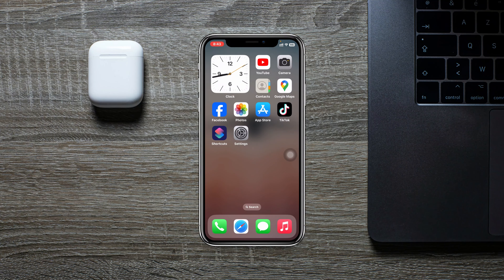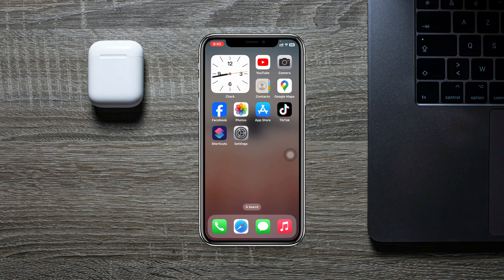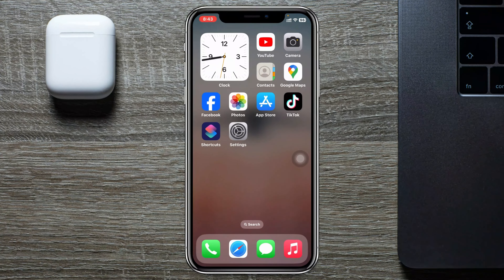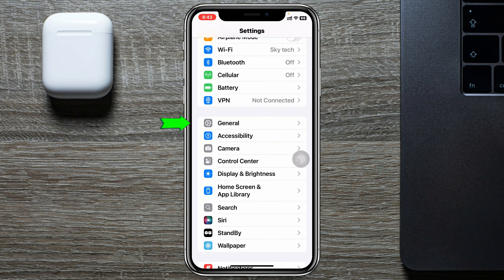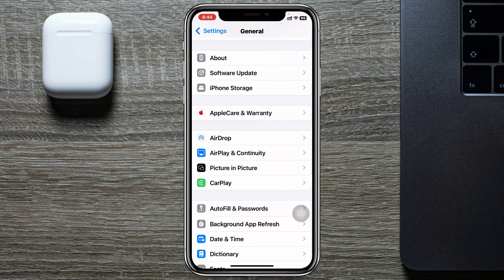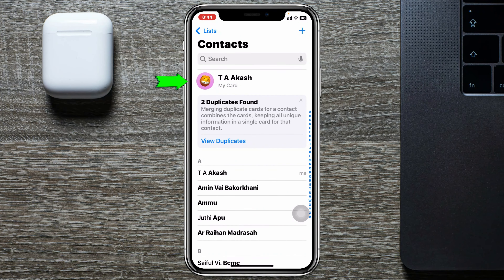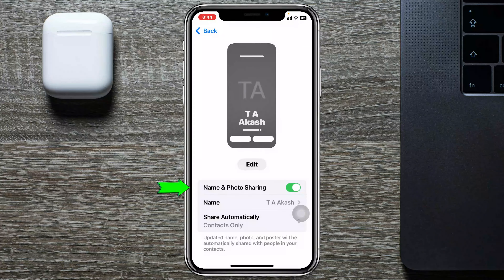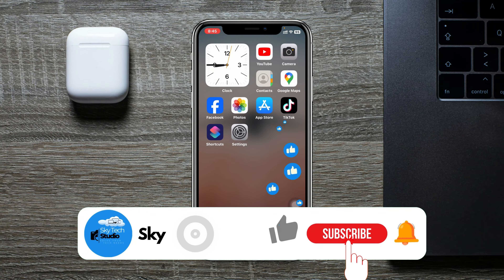How To Turn Off Contact Sharing on iPhone | Disable NameDrop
How to turn off share my contact on iPhone? In this tutorial, I show you how to disable namedrop and stop your iPhone from sharing photo and contact card.
Many iPhone users use The NameDrop feature to share their contact when iPhone close together. Now if you want to turn off contact sharing from iPhone touch and ask how do I stop my iPhone from sharing my contacts? or how do I turn off share on my iPhone? Here is the full guide!

00:01- Video Start
00:16- Video intro
00:24- Turn Off Contact Sharing
01:10- Process Ending